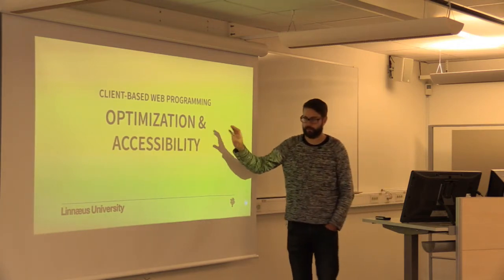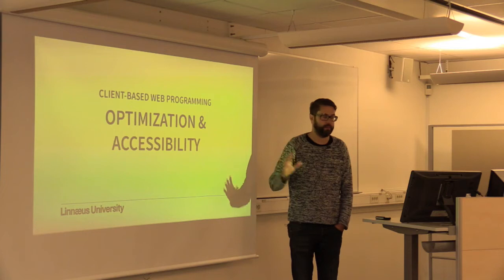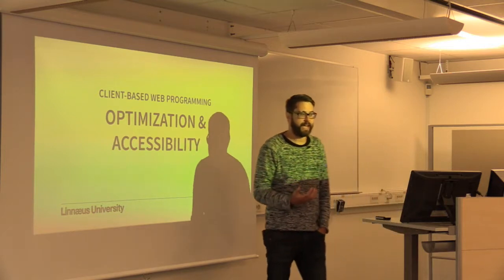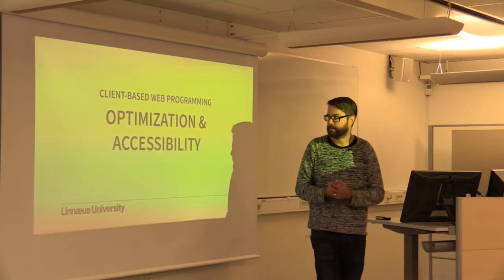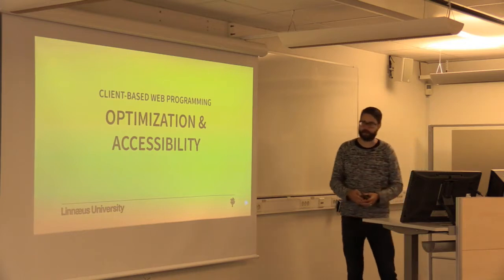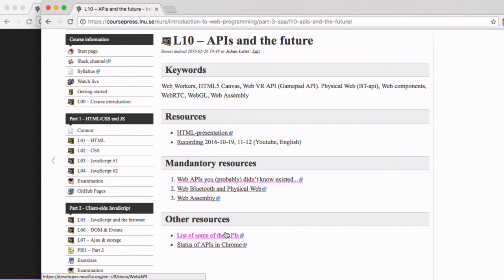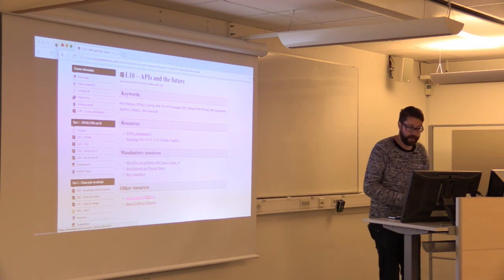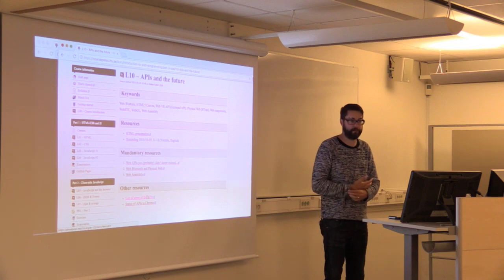1DV525 - L09 - Optimization & Accessibility